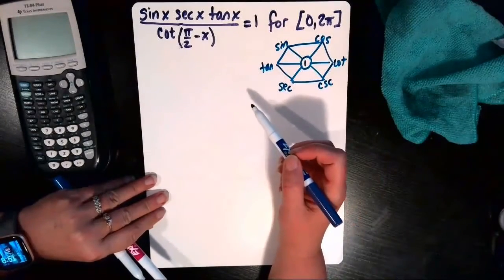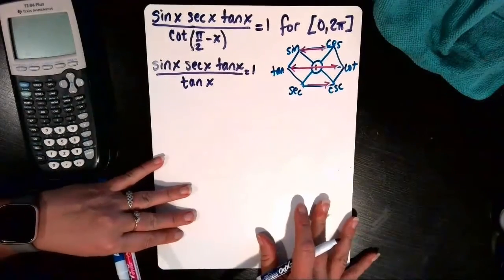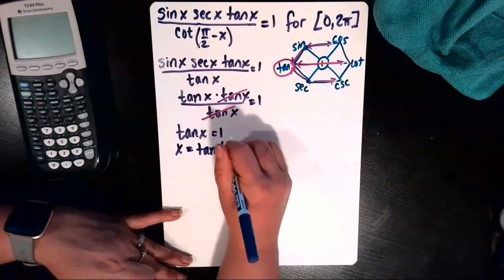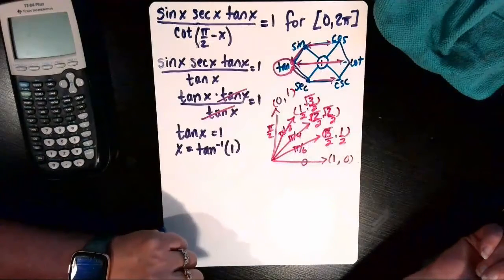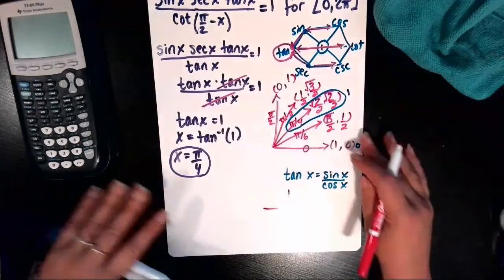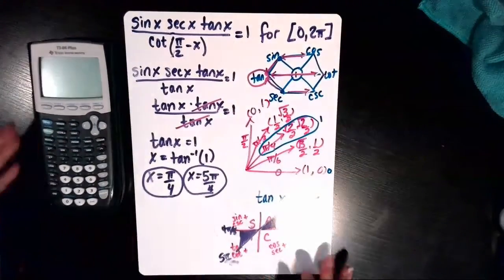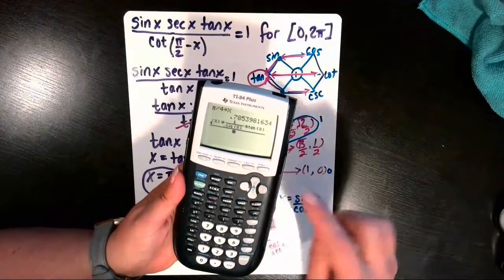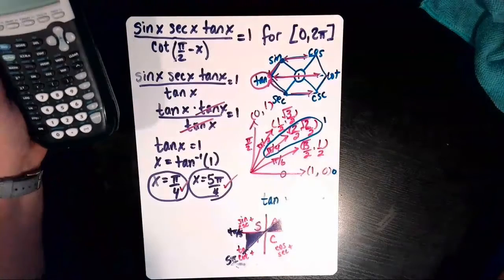U7L3 Solving Trig Equations: sin(x)sec(x)tan(x)/cot(pi/2-x)=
In this video, we apply a Cofunction and Product Identity to solve the equation for all angles in radians between 0 and 2pi.  We review how to use the Trig Identity Hexagon to recall fundamental trig identities, use reference angles to find any solutions in other quadrants, and use a graphing calculator to check our solutions.